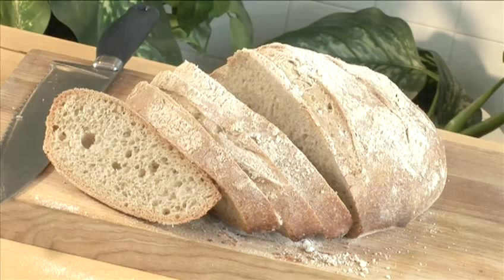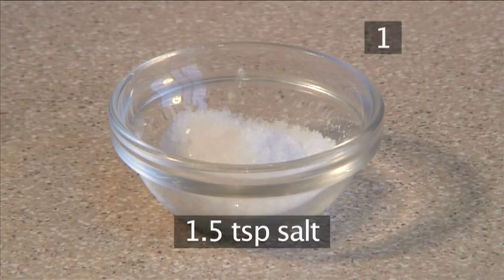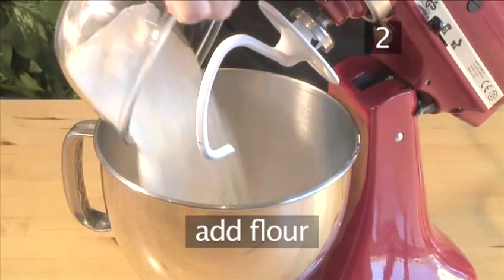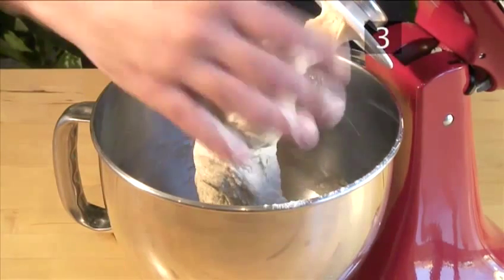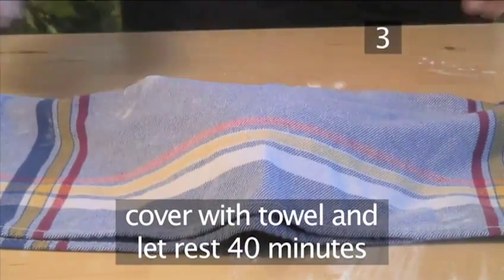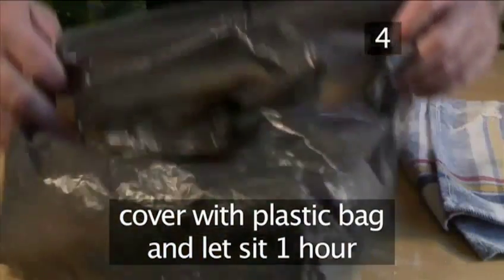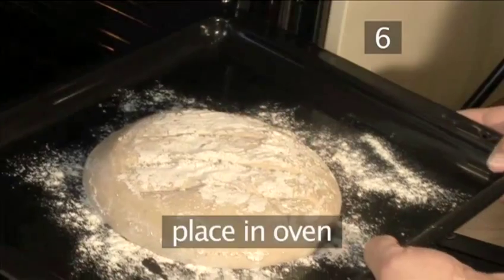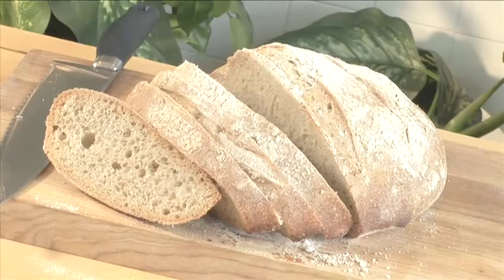How To Prepare Sourdough Country Bread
This tutorial is a invaluable time-saver that will enable you to get good at breakfast recipes, vegetarian recipes, bread recipes, side dishes, oven bake recipes, more than 1 hour. Watch our video on How To Prepare Sourdough Country Bread from one of Videojug's industry leaders.